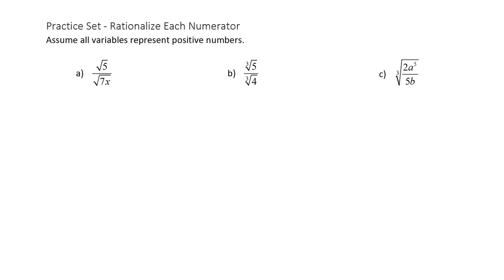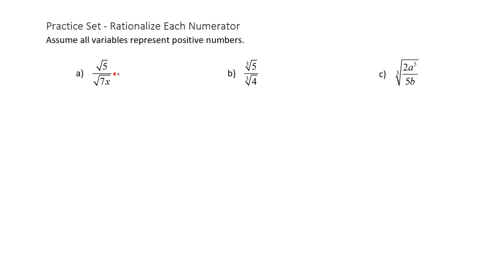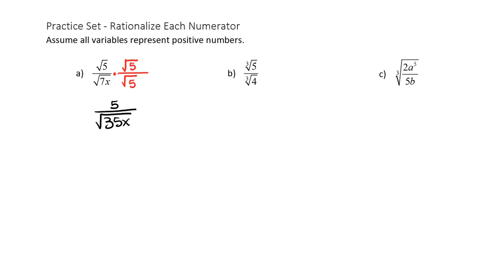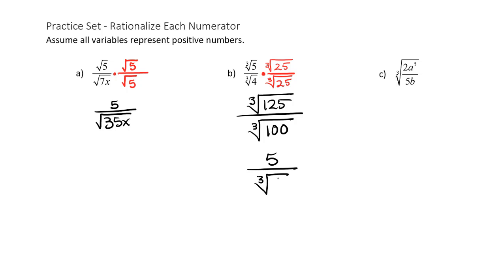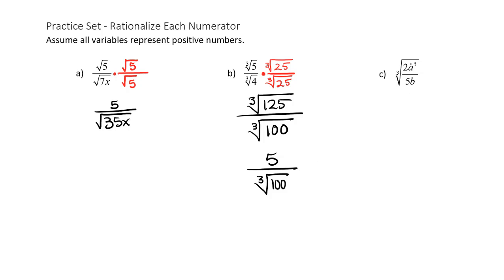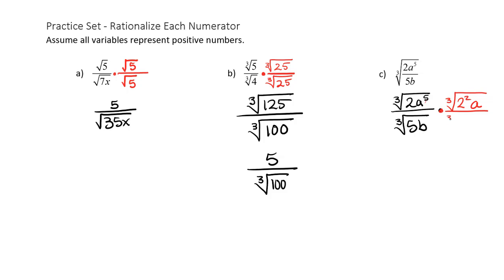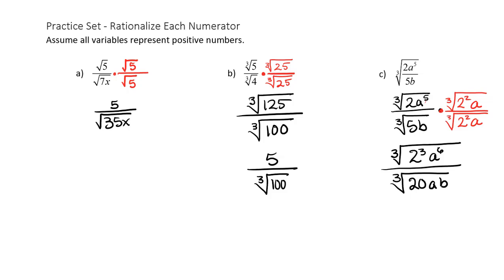Dividing Radical Expressions Part 3 of 3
In this section I work through the procedural aspects of dividing radical expressions.